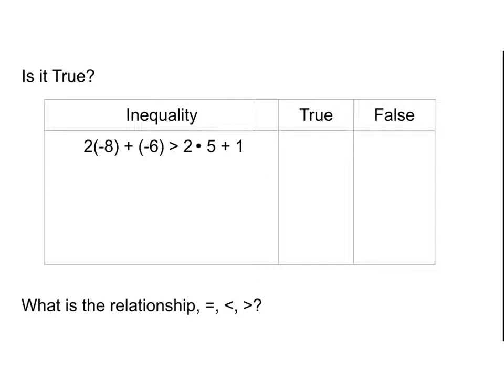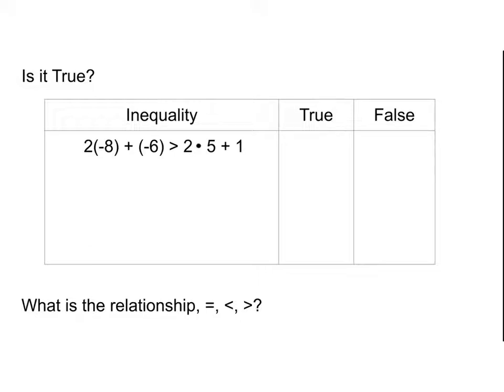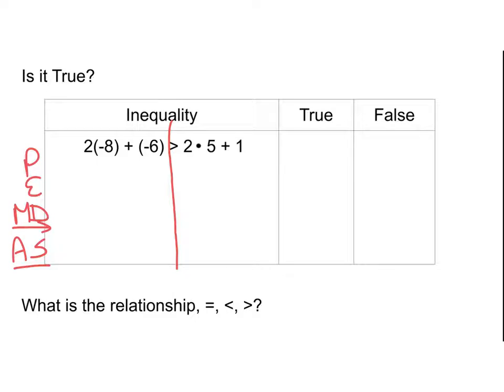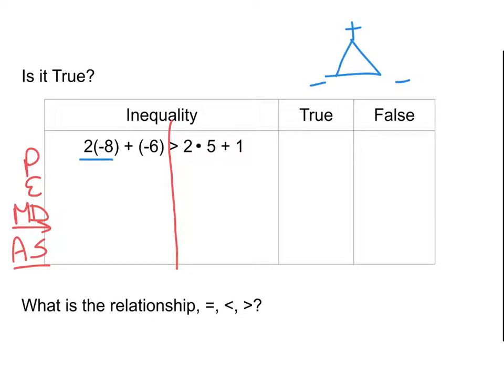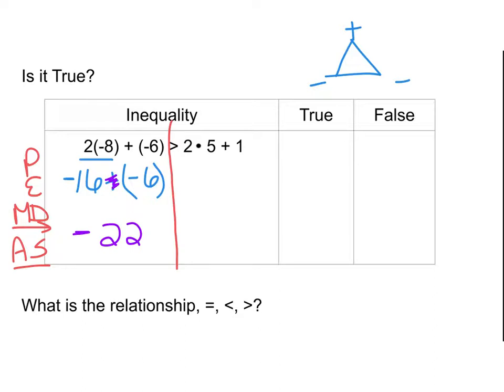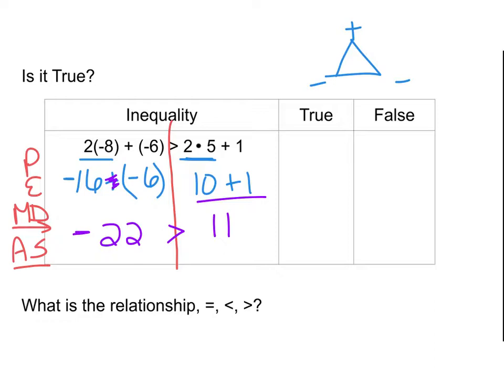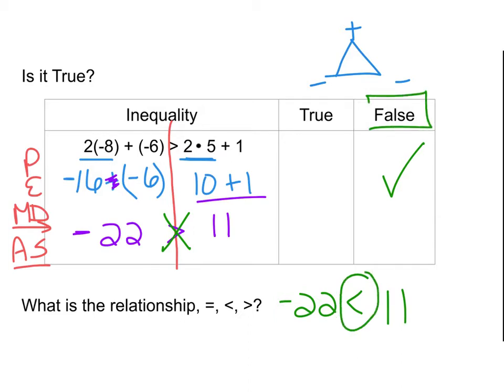Inequalities-Is it true